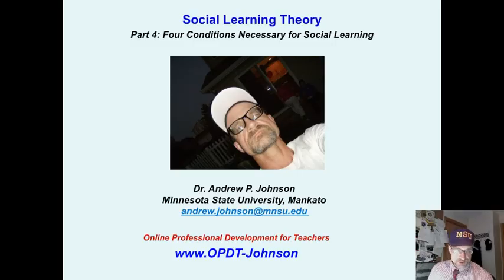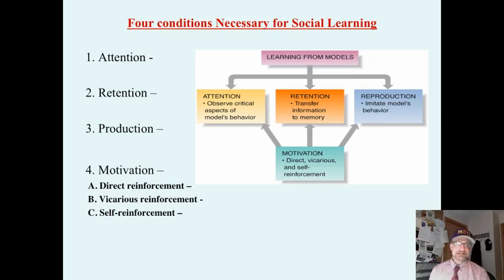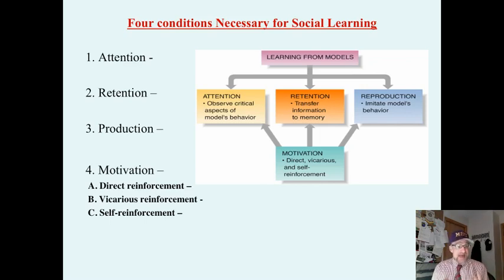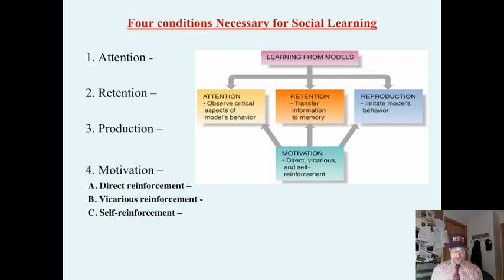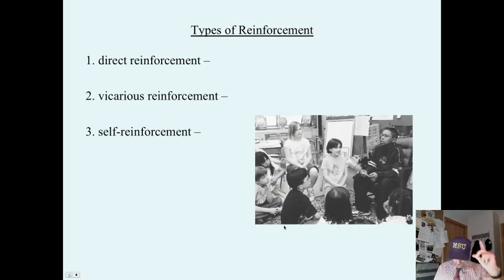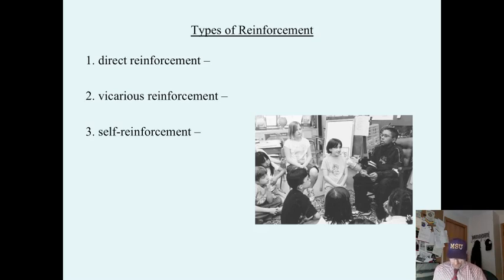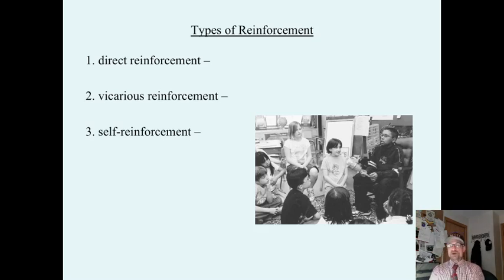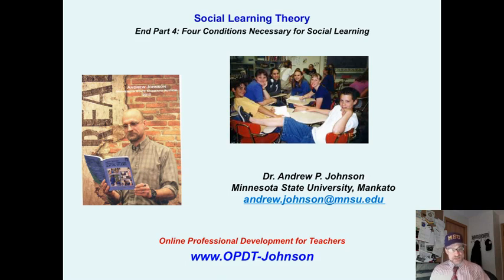4. SOCIAL LEARNING: FOUR CONDITIONS NECESSARY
This mini-lecture describes the basics of social learning theory.  Dr. Andy Johnson, Reading Specialist,